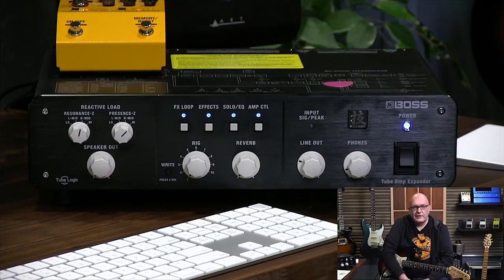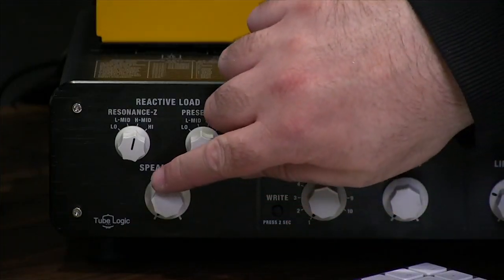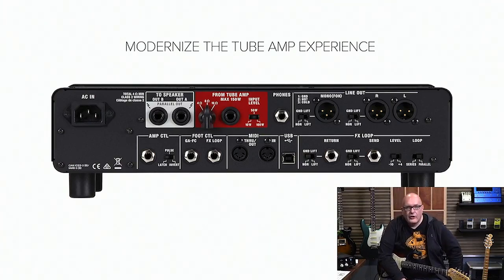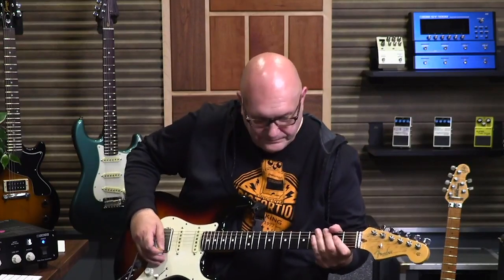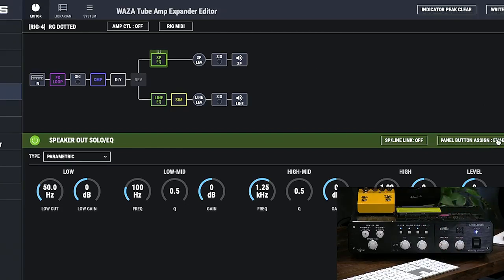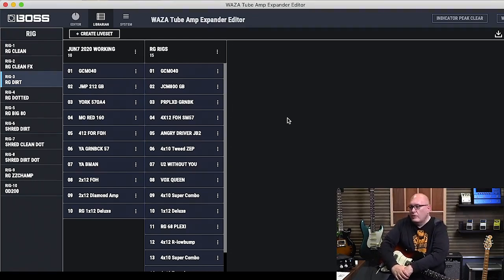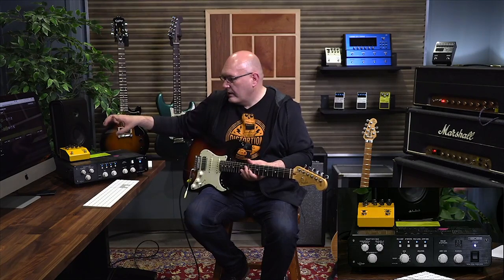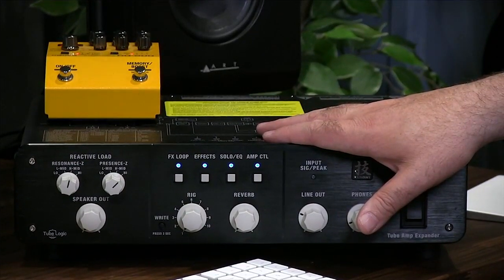Boss WAZA Tube Amp Expander [Learning Series Livestream]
Russell Gray from Boss shows how to get the most out of your beloved tube amp with the Boss Waza Tube Amp Expander. Getting a great and consistent tone, whether it be for recording, playing with others, or at home can be wrought with challenges. Russell demonstrates how to use the Waza Tube Amp Expander to lower the volume of your tube amp without sacrifice, get a consistently great recorded tone and the many other uses the WAZA-TAE has to offer. It is a tool that EVERY guitar player needs.

00:00 Intro
06:38 Playing Demo
09:53 History
13:50 Front Panel Guide
23:09 Back Panel Guide
30:48 Reactive Load
33:06 Features
41:26 WAZA Tube Amp Expander Editor
1:05:56 Fletcher Munson Curve
1:17:30 Recording Demo

Originally streamed on Facebook Live on June 30th, 2020.

The Long & McQuade Learning Series is a series of free career-enhancing clinics specifically tailored to the needs of musicians, songwriters, producers and home studio enthusiasts.